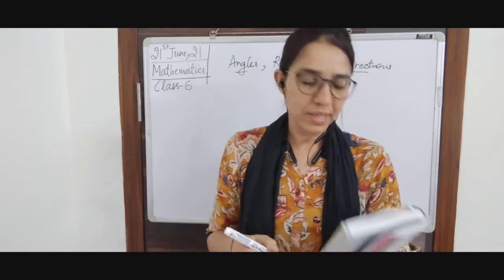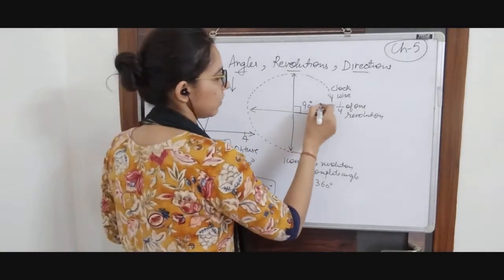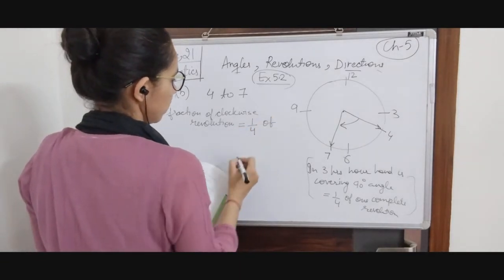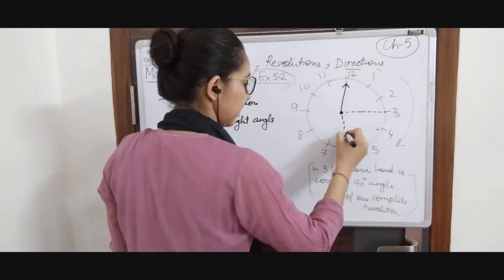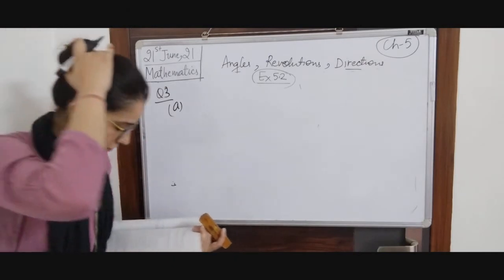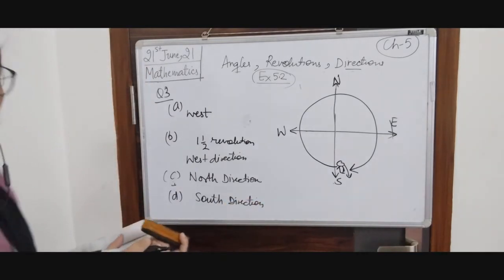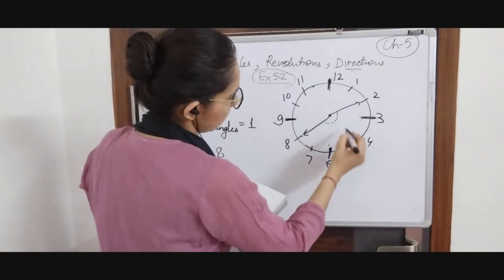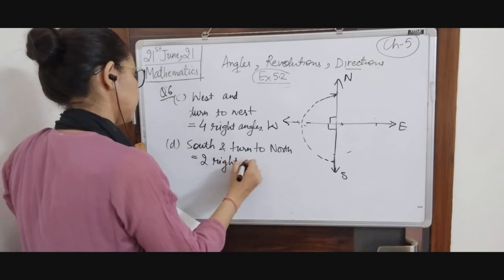CLASS VI MATHEMATICS 21-06-2021 BY Ms. POOJA